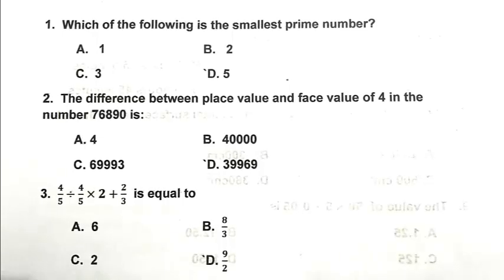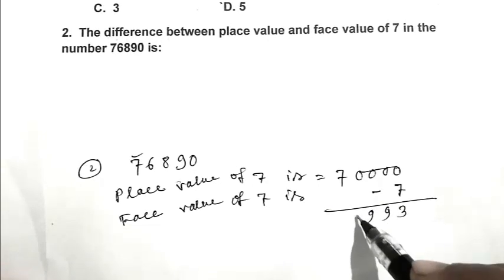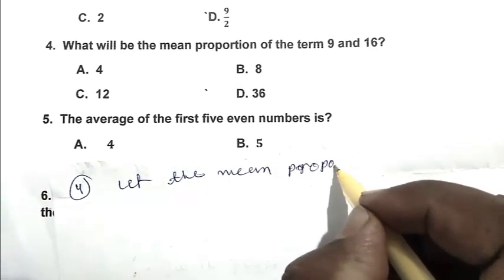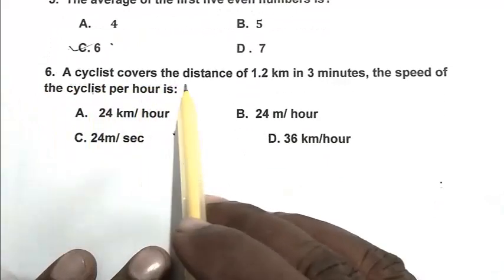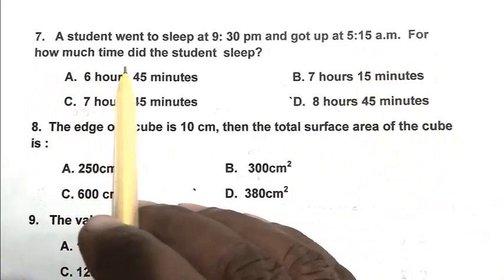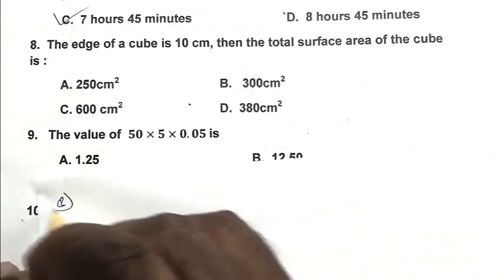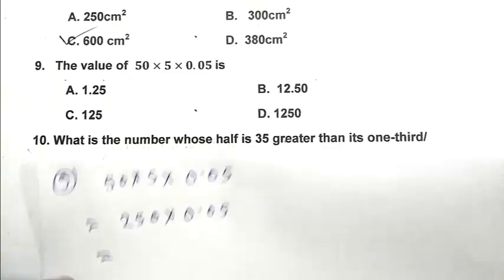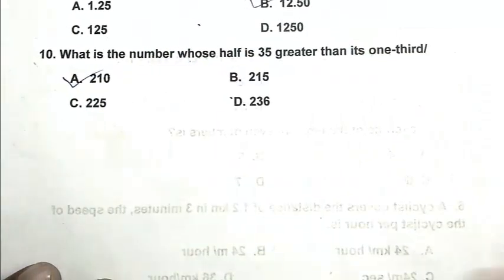Navodaya Vidyalaya Class 6th model paper 2022 Math Part 109 navodaya Vidyalaya entrance Exam 2022